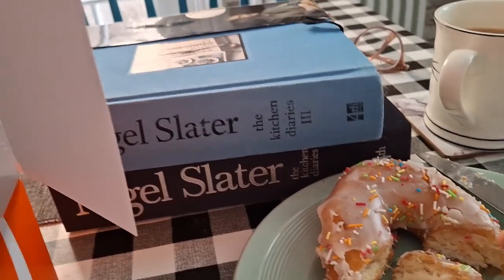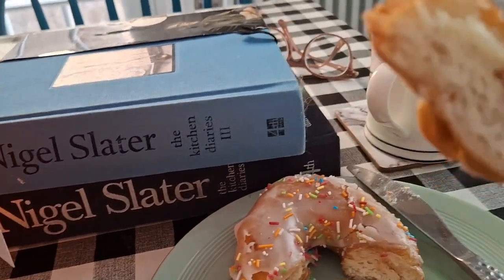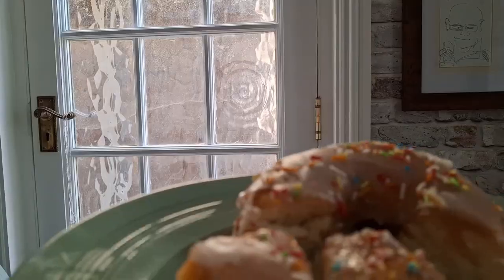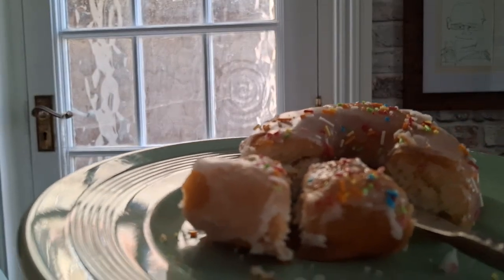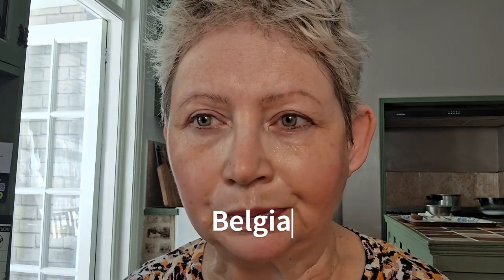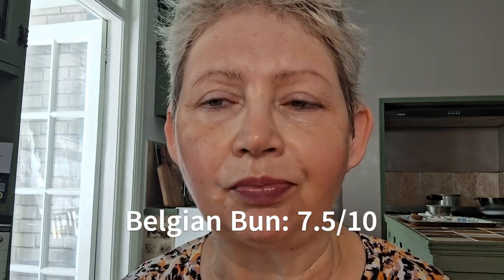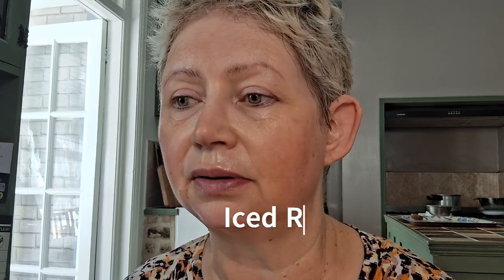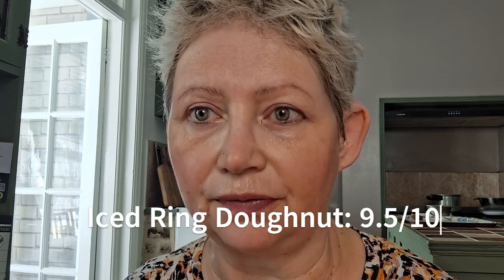Trying Wenzel's Doughnuts for the first time!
A big shout-out to @foodsfromaroundtheworld who recommended I try Wenzel's doughnuts and I thought, why not indeed?! I do love a doughnut and was definitely up for the challenge! There are no Wenzel's branches anywhere in Kent so my Dan went to the Kingston-on-Thames branch between piano tunings to pick up some goodies for me to review. So how did it go?
@YouTube templates and graphics from @clipchampcom